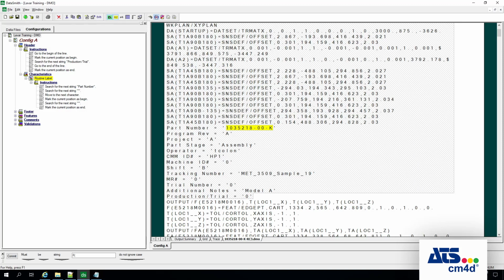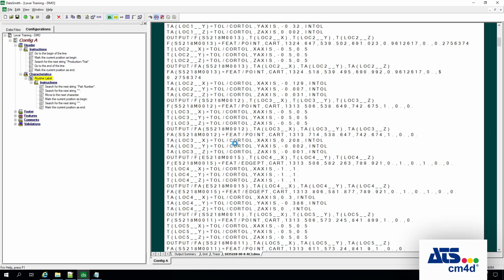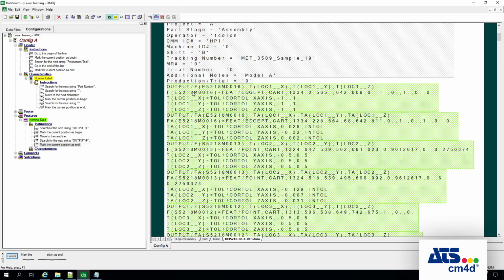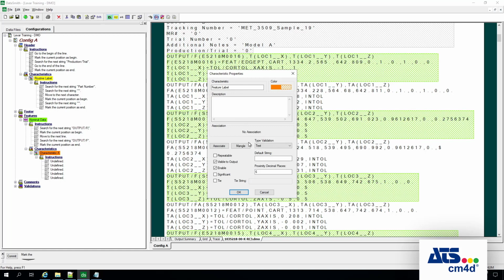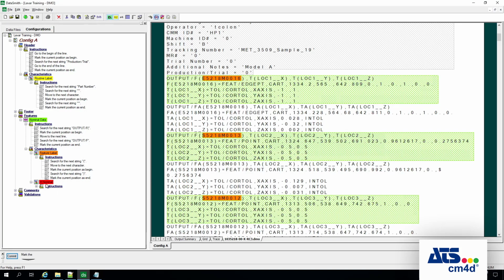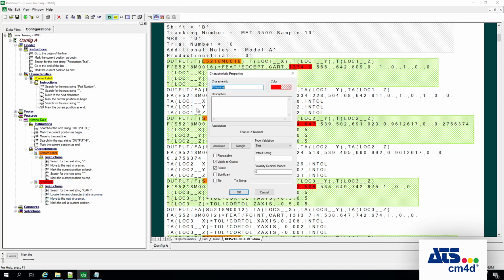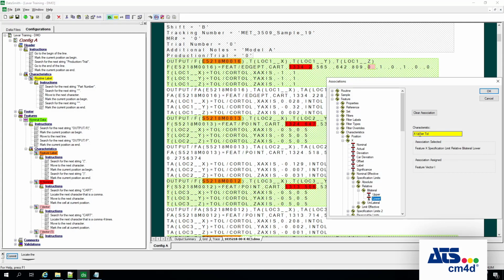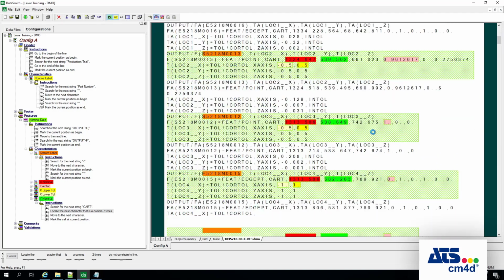CM4D Module 3.1 - DMO Translator Part 2